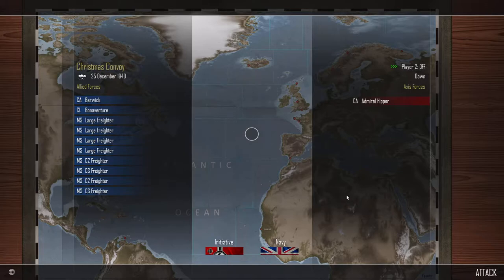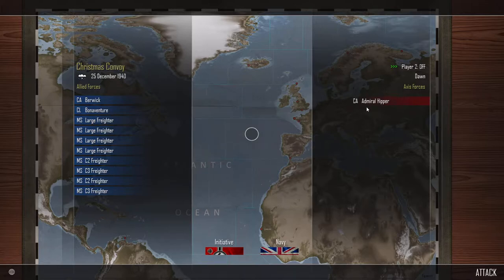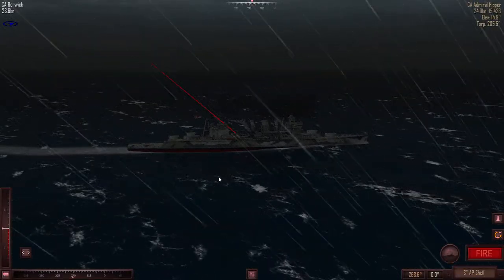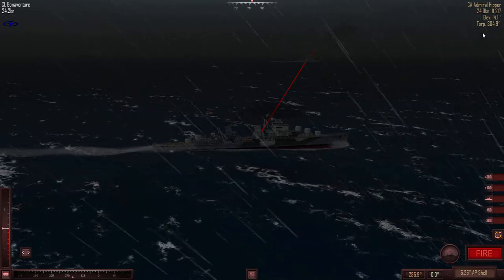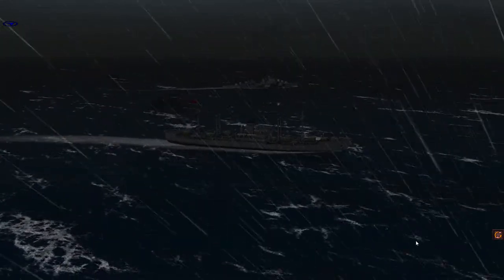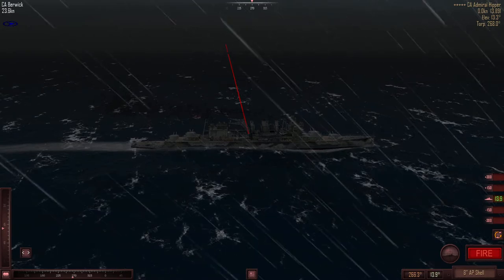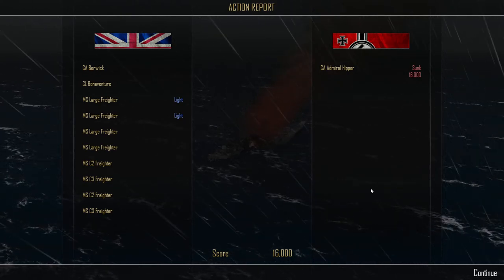Let's Play Atlantic Fleet: Christmas Convoy #03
Sorry for the dark video. There is no way to turn up the brightness so I can't really do anything about it. I hope you'll enjoy the video anyways.

Atlantic Fleet by Killerfish Games is a turn-based naval tactical and strategic simulation depicting the struggle between the mighty Royal Navy and Kriegsmarine during World War II.

Take command of surface ships, submarines as well as carrier and land based aircraft in the deadly struggle for control of Atlantic shipping lanes during World War II.

Protect allied convoys as the Royal Navy and her allies or go on the offensive with deadly submarine wolf packs and surface raiders of the German Navy.